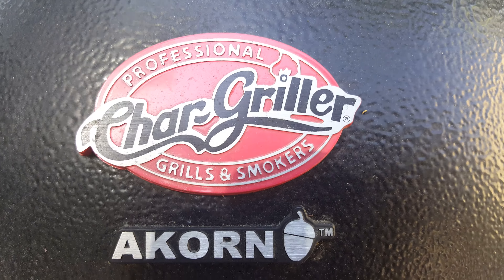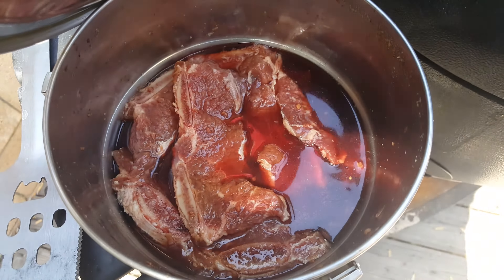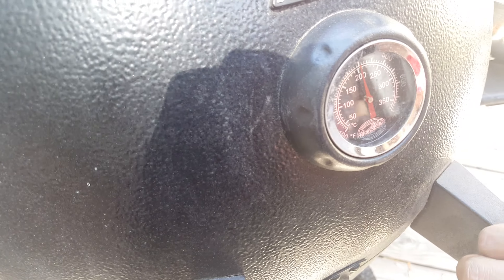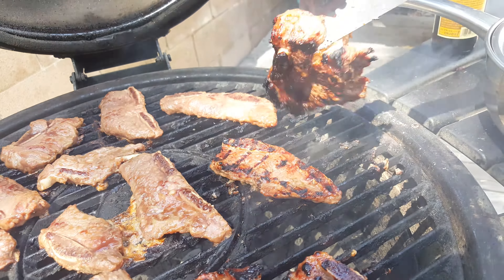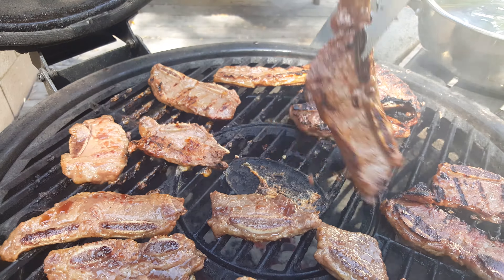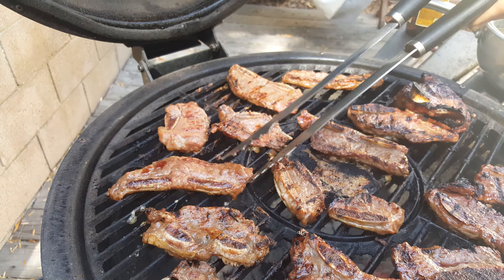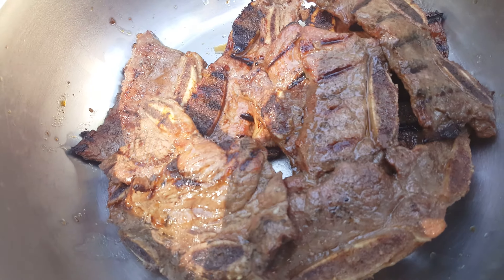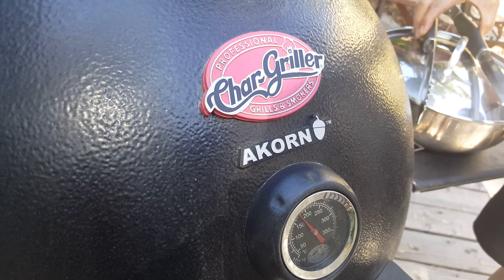GRILL Korean BBQ Short Ribs Akorn Kamado Char Griller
Marinade Recipe:
Soy Sauce, Sugar, Garlic, Salt, Pepper, splash of OJ, Sesame Oil, Ginger, Green Onions